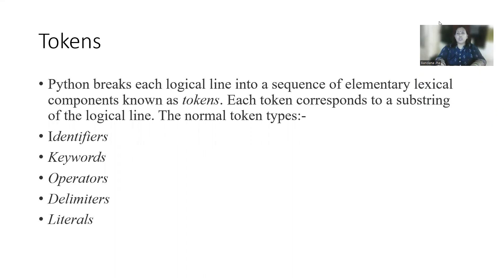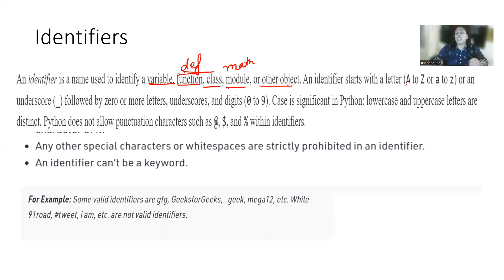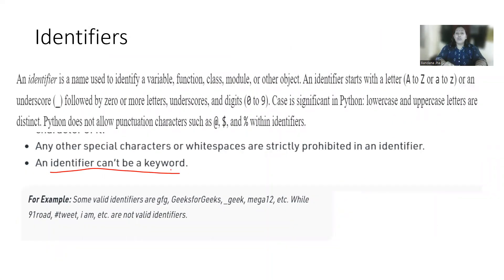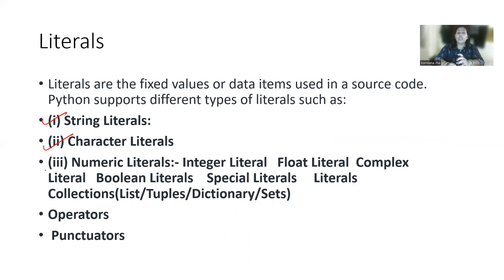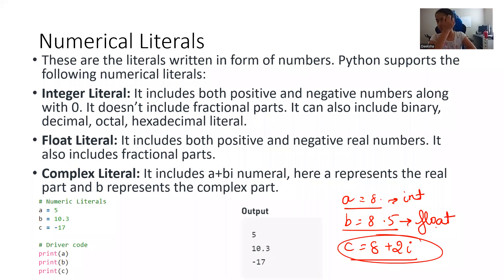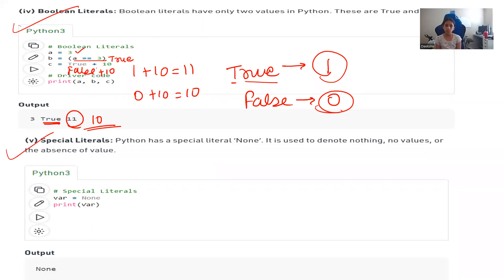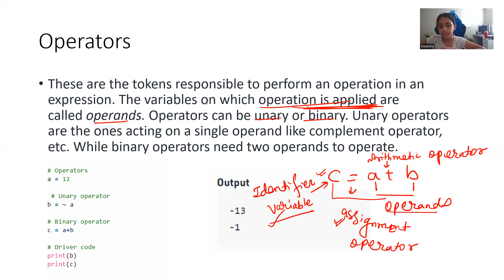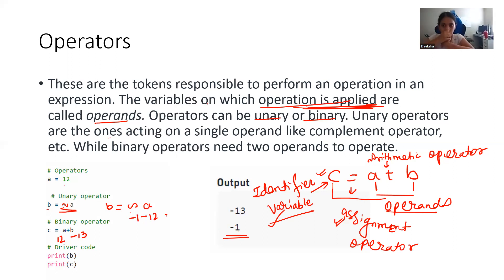Python Token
Python Tokens Types Explanation In Details